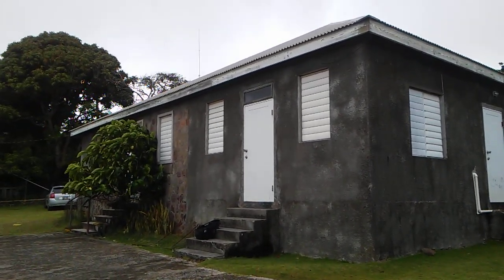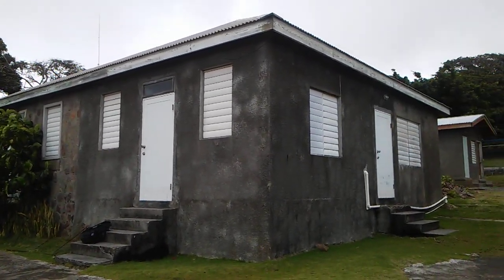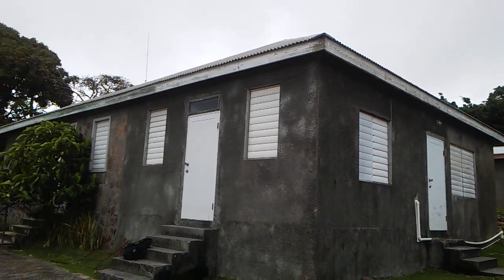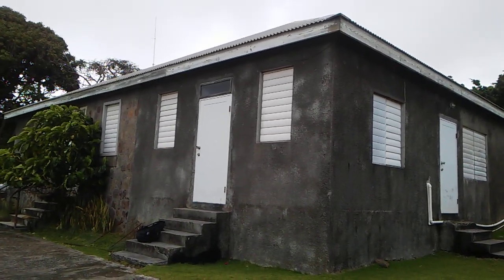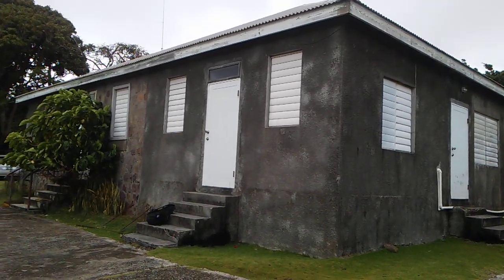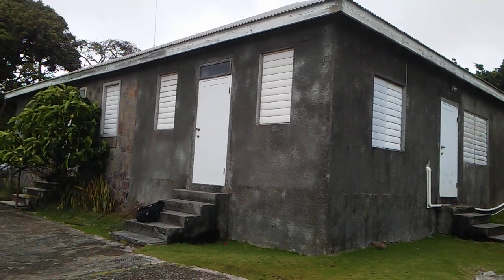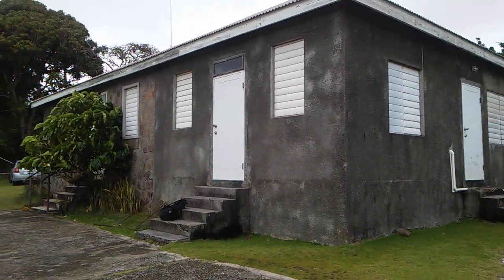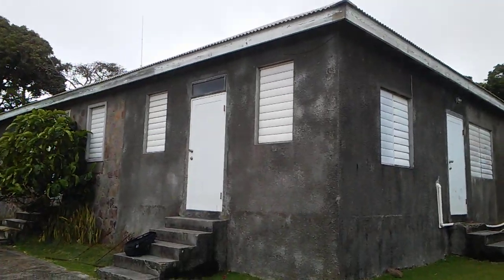The state and way forward for the Gingerland Health Center